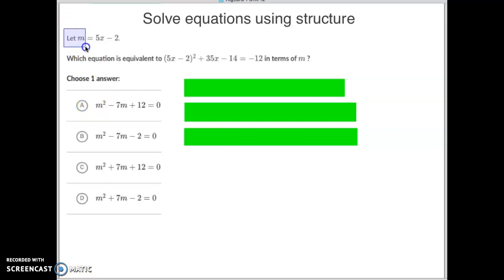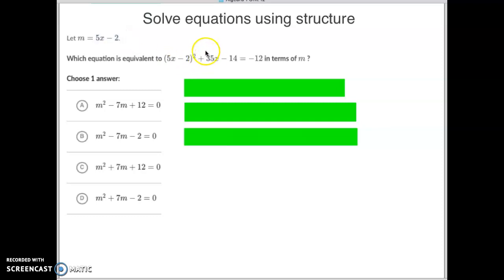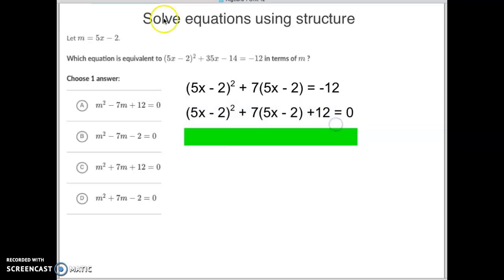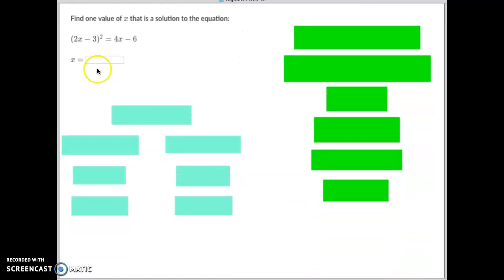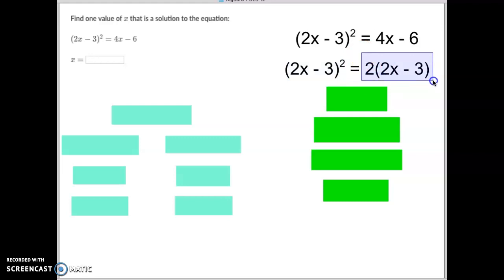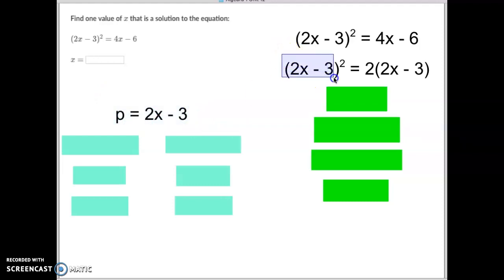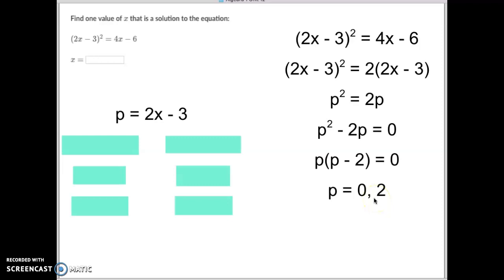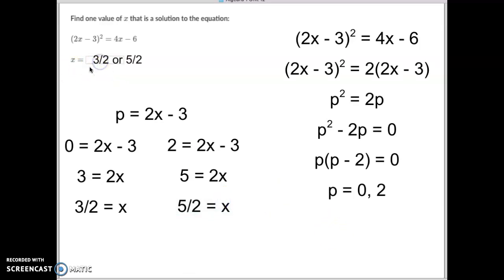Solve equations using structure